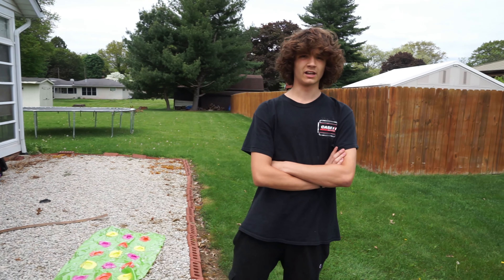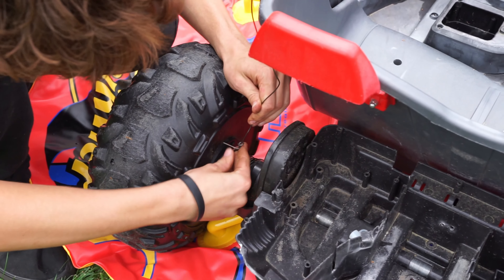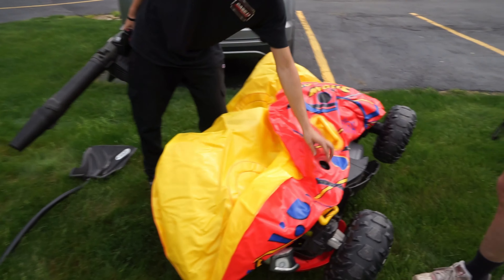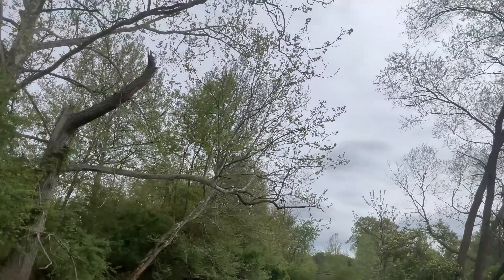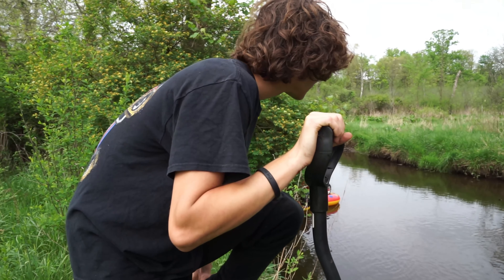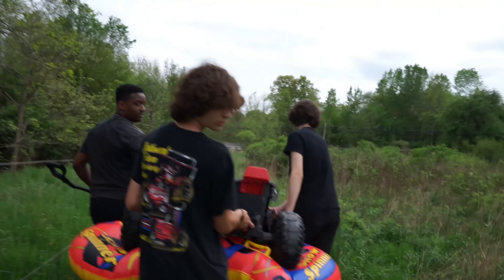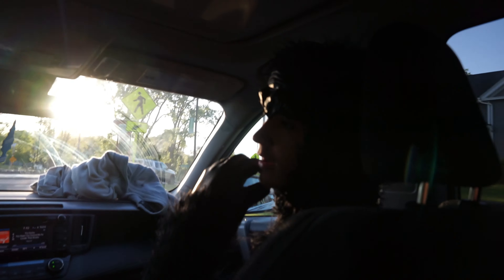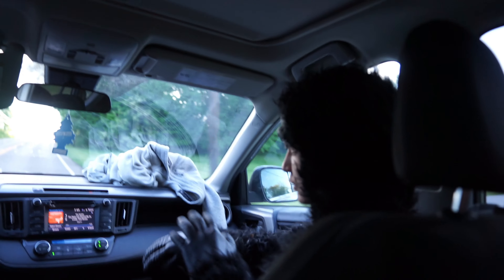Powerwheels on a River!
Everything seen in this video is performed by trained professionals on closed courses. Do not attempt to reenact anything shown in this video.
stay positive.